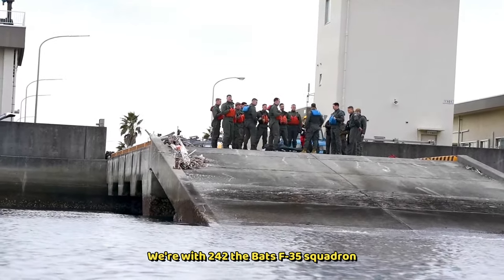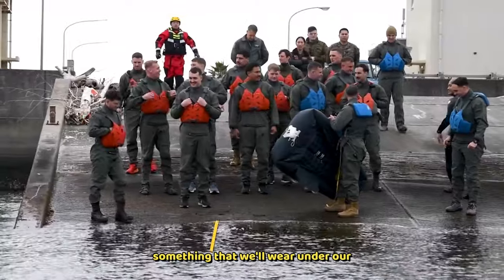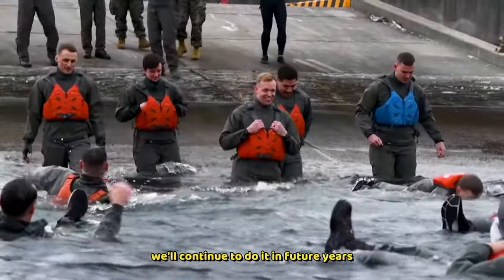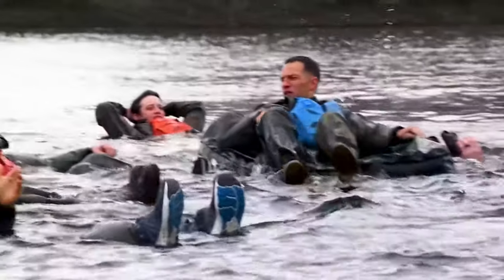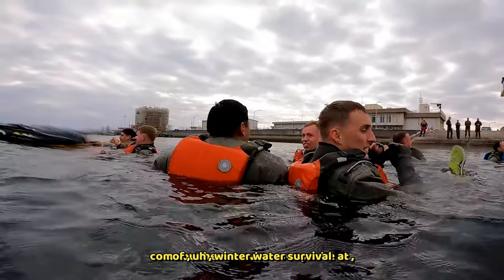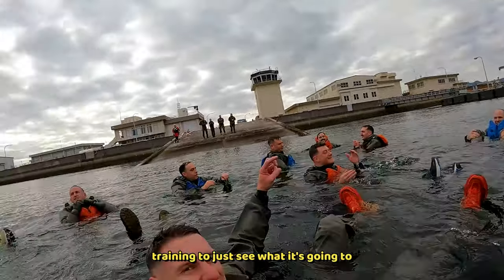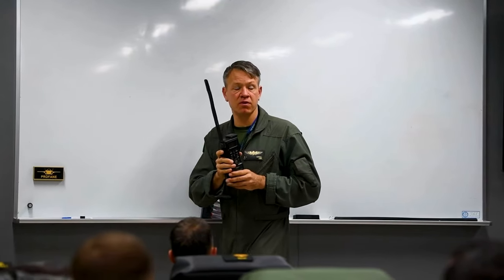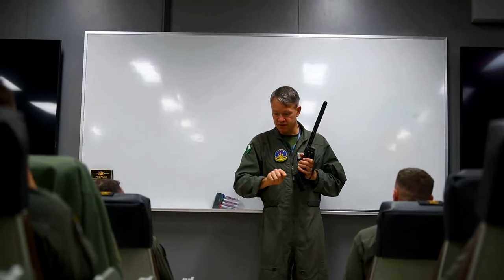Rigorous Water Survival Training with U.S. Marines | VMFA-242 at MCAS Iwakuni, Japan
U.S. Marines with Marine Fighter Attack Squadron (VMFA) 242 participated in water survival training at Marine Corps Air Station Iwakuni, Japan, Jan. 8, 2024.

Ice-Cold, VMFA-242 Conducts Water Survival Training
IWAKUNI, YAMAGUCHI, JAPAN
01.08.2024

VMFA-242 participated in winter water survival training as part of their annual back in the saddle program to keep pilots and aircrew proficient in water survival training. (U.S. Marine Corps video by Cpl. Angelina Sara)

Film Credits: Video by Cpl. Angelina Sara
1st Marine Aircraft Wing